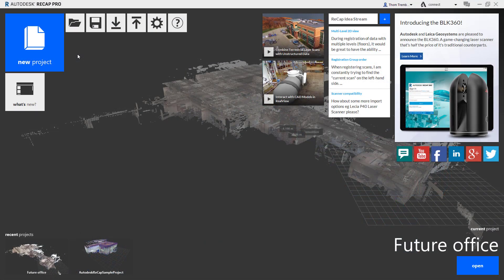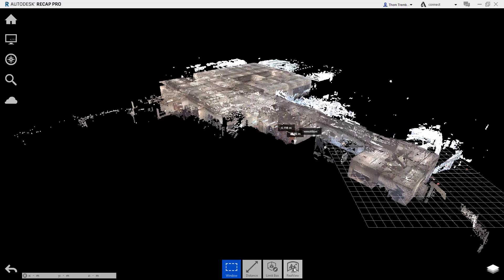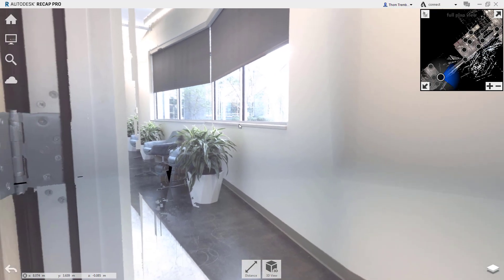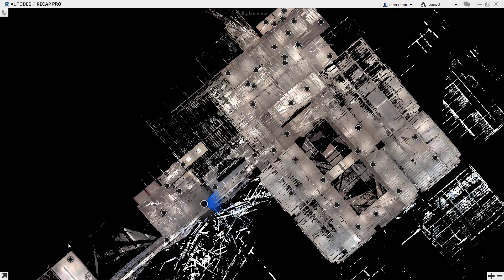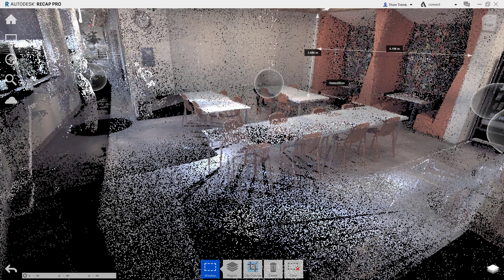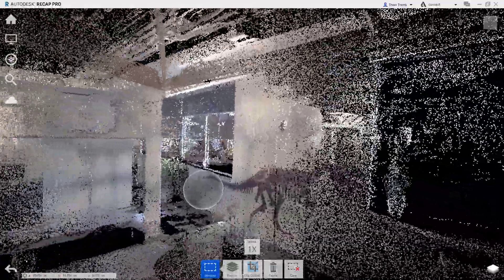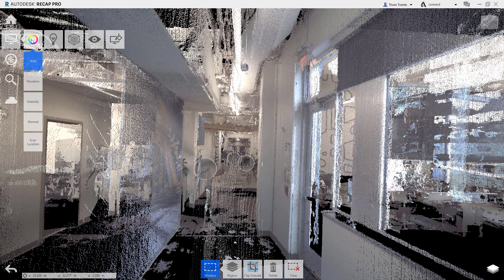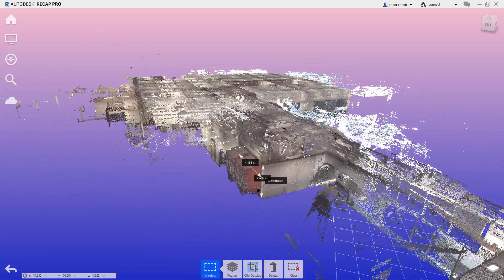ReCap Pro for mobile tutorials - Episode 12: Desktop navigation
Check out this tutorial series to help you get started with ReCap Pro for mobile.

This video discusses features for scan projects in ReCap Pro for desktop.